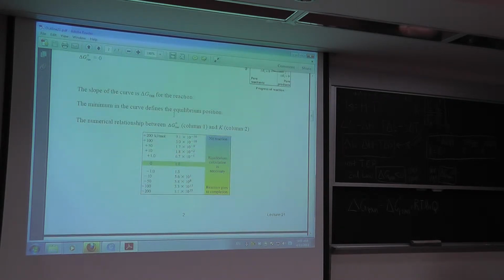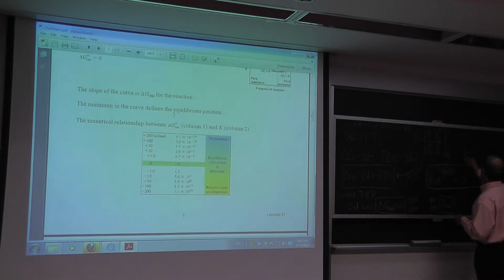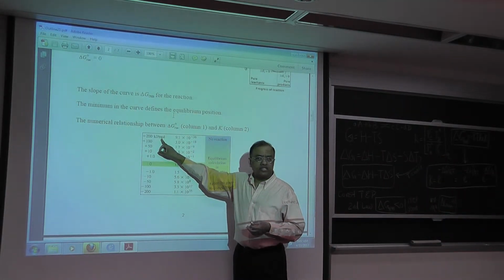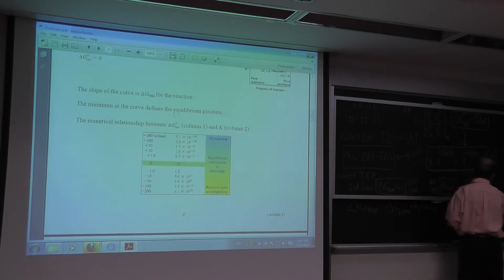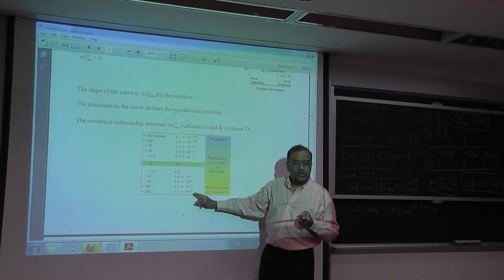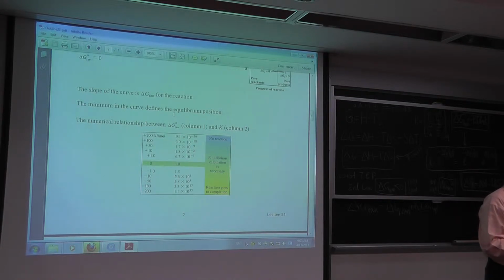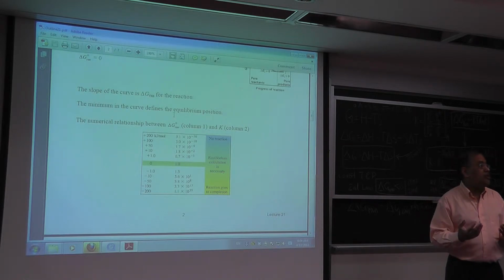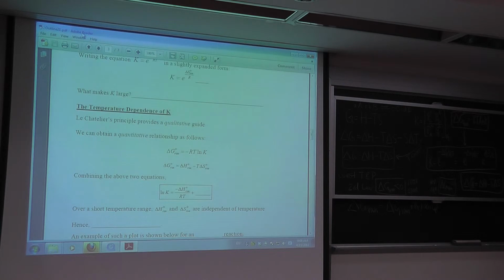Lecture 21B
Wellesley College Chem 105 Spring 2012
Instructor: Chris Arumainayagam